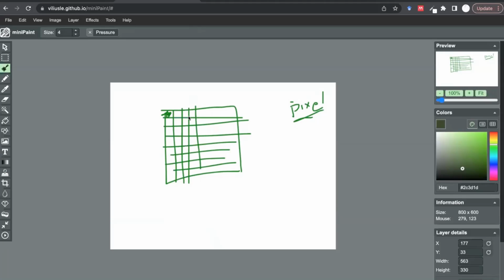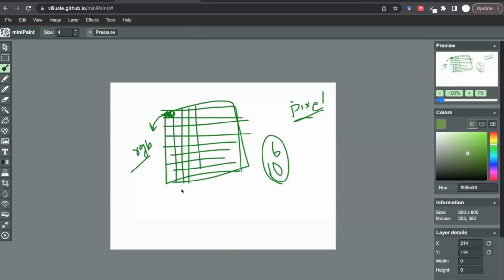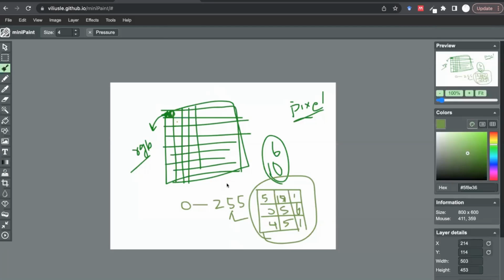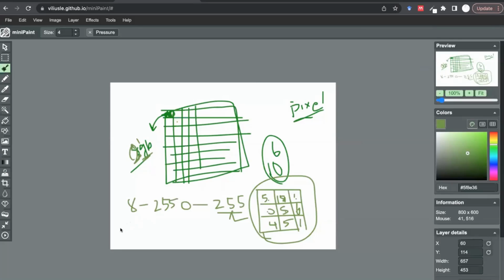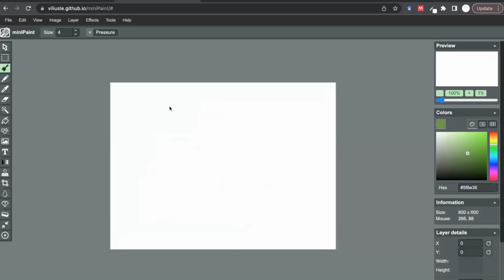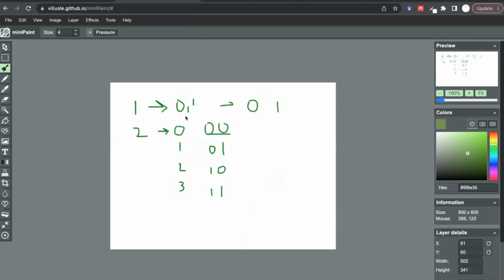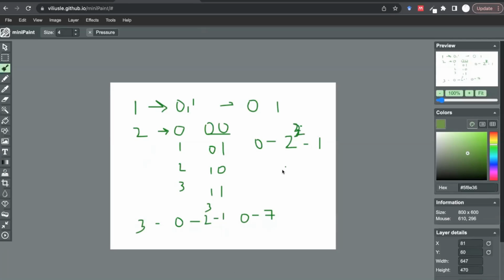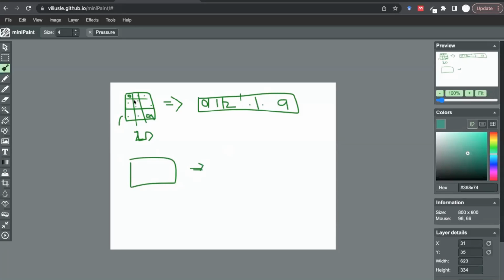Image classification | OdinTalks By Mr. Anirudh Kasturi | Research scholar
Anirudh is currently a research scholar pursuing Ph.D. under Prof. Chittaranjan Hota at BITS Pilani Hyderabad Campus. He received his Masters from IIT Madras and completed B.Tech  in Computer Science and Engineering from JNTU.

He has done a few publications on Fusion learning and Hybrid Fusion learning.

The topic discussed in this video is "Image classification". He starts with Convolutional Neural networks. Gives many real-life examples of machine learning. Elaborates on how images are classified into numbers using pixels by RGB value.

 A pixel is the smallest unit of a digital image or graphic that can be displayed and represented on a digital display device. You probably say, my mobile is 10megapixels, 16 megapixels or more. What exactly do you mean by that?

If you are looking to upskill yourself and your career with Data Science in 6 months and be a part of the fastest-growing industry in the world, join the OdinSchool Data Science Bootcamp. Learn Python, SQL, EDA, Machine Learning, Artificial Intelligence, Interview Skills, Resume building, and more! All this at an extremely affordable price! What's more? We also provide placement support to ensure you land the right job in the industry to launch your career.